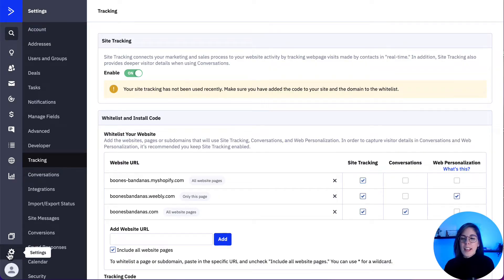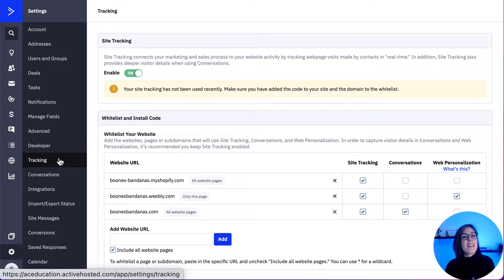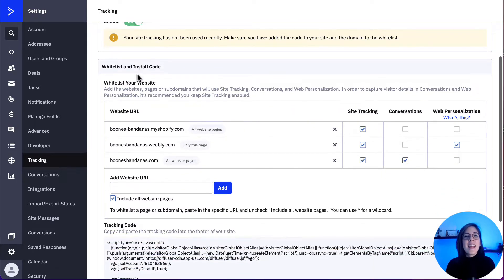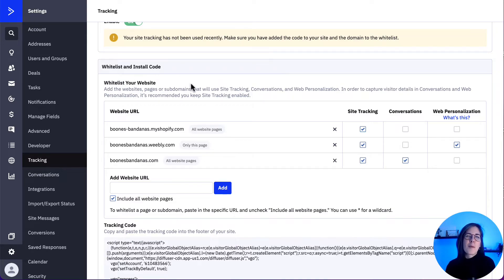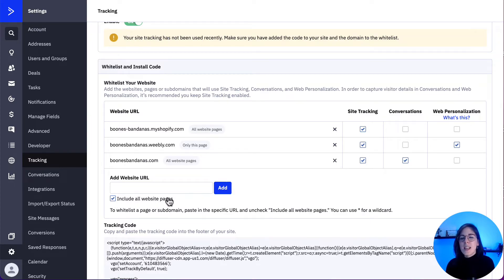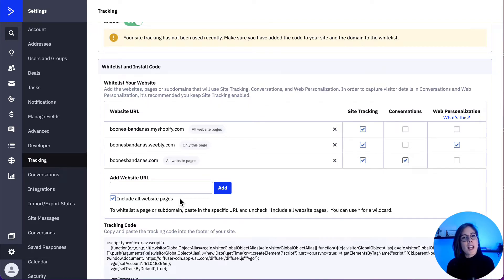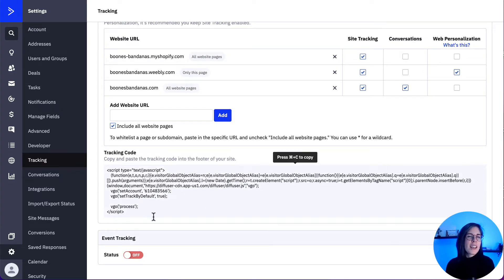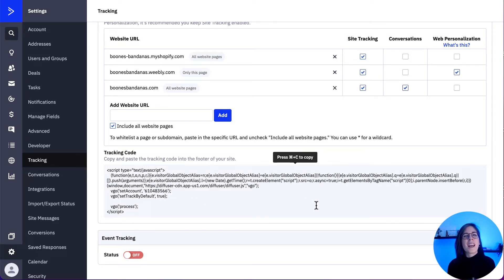How to Setup ActiveCampaign Site Tracking for Your Website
Site Tracking is a powerful feature that connects your marketing and sales processes to your website activity. It allows ActiveCampaign to “see” and then “react” in real-time as contacts visit your site and view specific categories and pages. Here is how to enable it for your business!